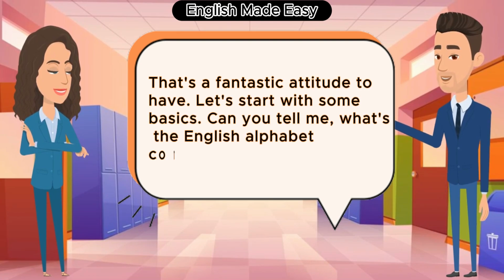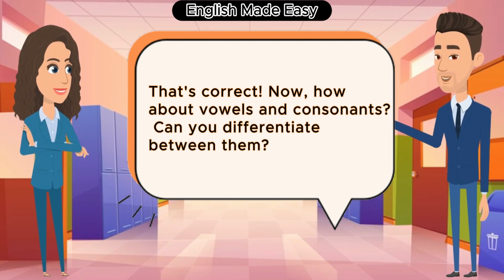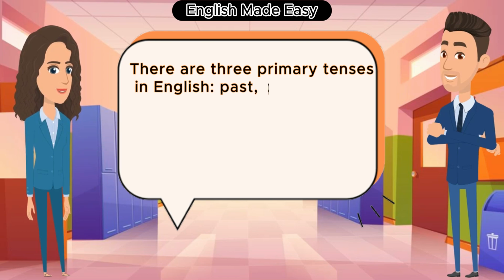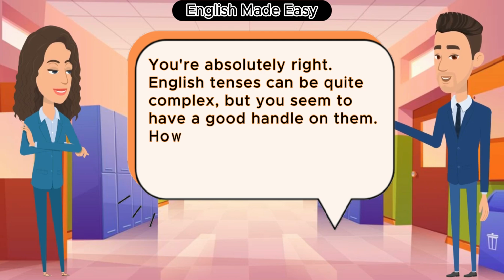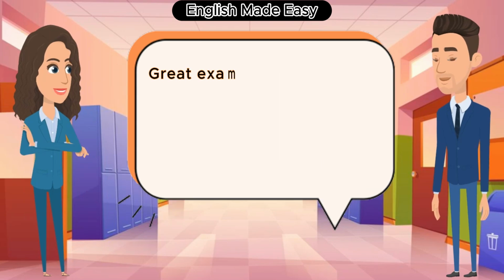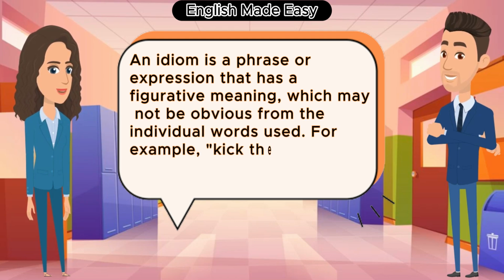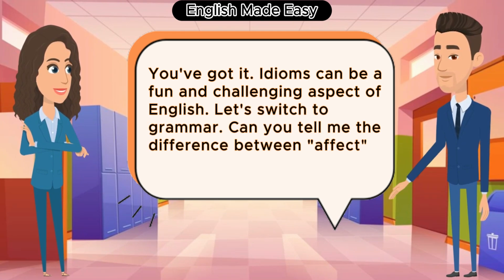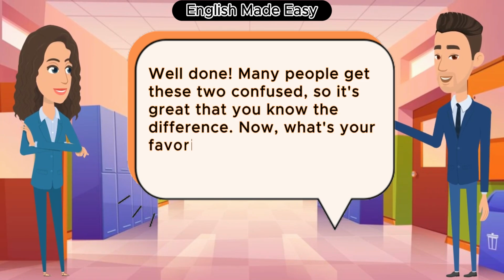English Conversation Practice ( Basics of English Language ) Improve English Speaking Skills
Welcome to an engaging English conversation practice session! In this immersive conversation, we cover a wide range of topics that will help you improve your English language skills, from understanding tenses and idioms to exploring various English accents.

We kick off the discussion by revisiting the fundamentals of the English language, including the alphabet, vowels, and consonants. A strong foundation in these basics is essential for effective communication, and we're here to help you with it.

One of the main focal points of our conversation is the exploration of English tenses. We delve into the intricacies of past, present, and future tenses, exploring simple, continuous, perfect, and perfect continuous forms. By the end of this conversation, you'll have a solid understanding of how to use these tenses with confidence.

But we don't stop there. Idioms, those colorful expressions that add depth to your language, are next on the agenda. We discuss what idioms are and provide examples to help you recognize and use them in your conversations. It's an essential part of improving your fluency.

We also tackle irregular verbs, a common stumbling block for English learners. By providing clear examples and explanations, we demystify irregular verbs and make them more accessible to you.

Is "affect" and "effect" causing confusion in your writing? We clarify the difference between these two commonly mixed-up words, so you can use them correctly.

For those who want to dive deeper into the subject, we recommend two fantastic books that provide an in-depth exploration of the English language's history and its influence worldwide. "The Adventure of English" by Melvyn Bragg and "Empires of the Word" by Nicholas Ostler are excellent resources to expand your knowledge.

Join us in this captivating English conversation practice session, and take your language skills to new heights. Whether you're a beginner looking to build a solid foundation or an advanced learner seeking to refine your communication, there's something here for everyone.

Don't miss out on this opportunity to immerse yourself in the world of English. Your journey to improve your English language skills starts right here.